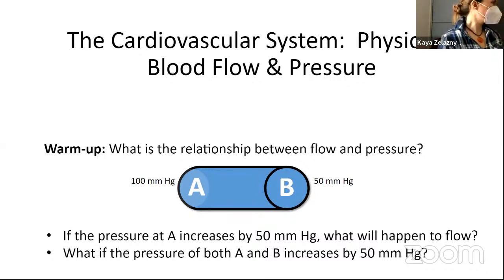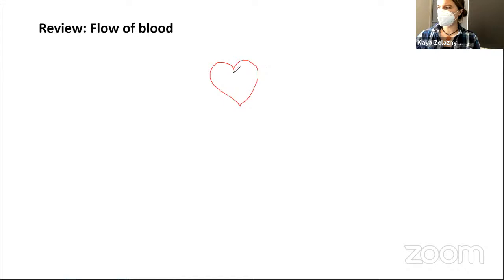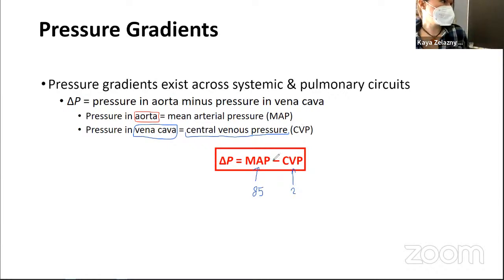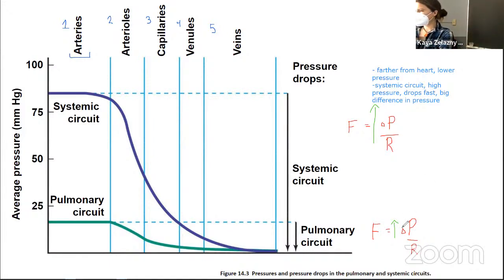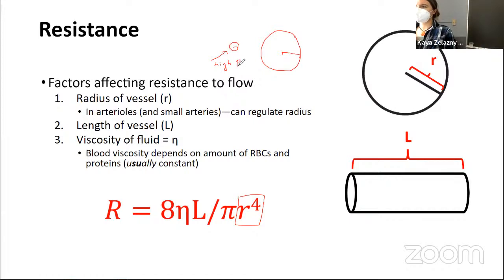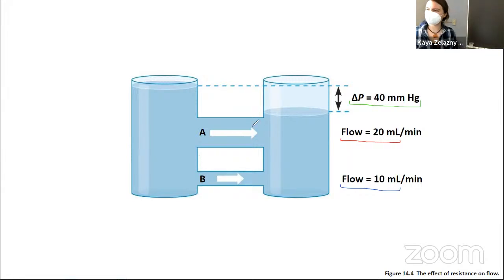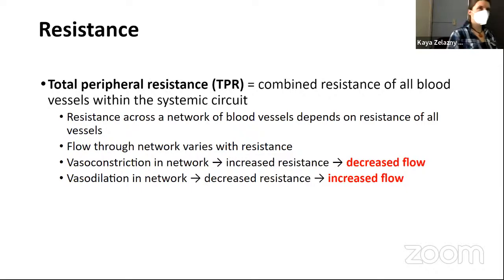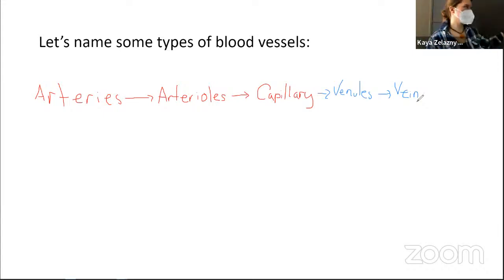A&P Lecture 2 - Resistance